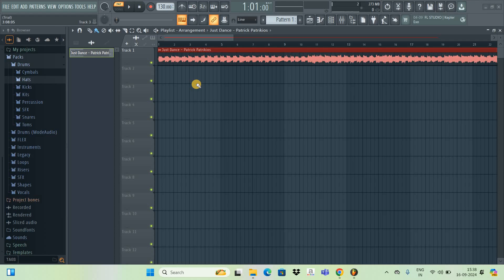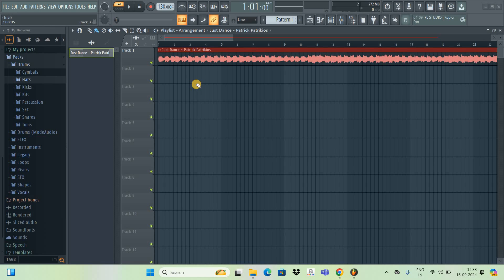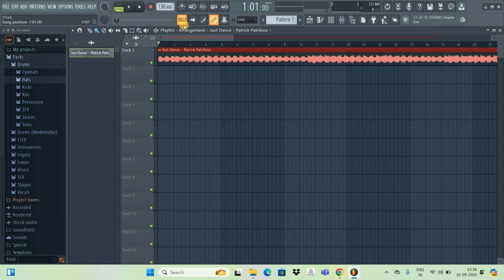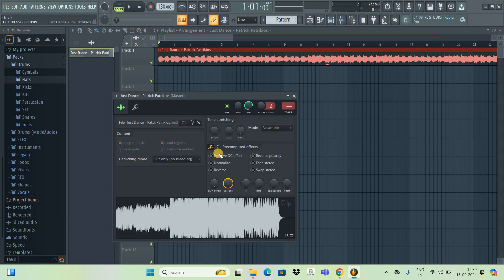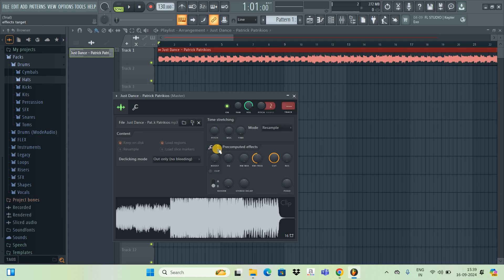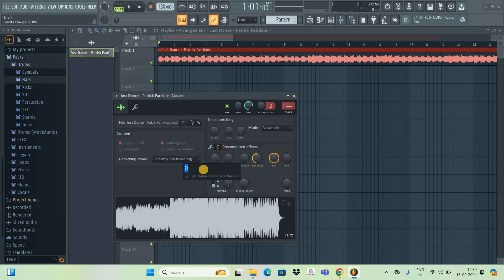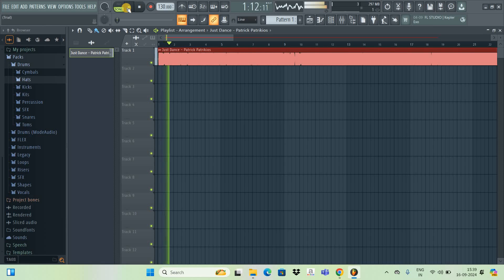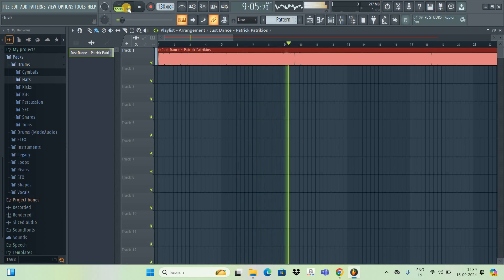How to increase volume in FL Studio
FL Studio Beginner Tutorial - In this tutorial, I show you how to increase volume in FL Studio.

Subtitles :-
Hi guys, welcome back to NGB 2.0 and in this video I want to show you how to increase volume in FL Studio. Now it's actually super easy to increase volume in FL Studio. So without further delay, let's get started and see how you can do this. Now to demonstrate this, I've already imported a song. So let me quickly play this song for you. Now to increase the volume of this song what you need to do is you need to double click on this song. Next you need to click on this option that is 'effects target' and inside 'effects target' you're going to find this option called 'BOOST'. So simply right click on this option and now select this option that is 'Type in value'. Now you can increase the volume of the song by over 100 decibels. So let's say, let me increase the volume of this song by 25 decibels and now press enter and so now if I play the song for you once again. So this is how you can increase volume in FL Studio.

Explanation :-
In FL Studio, the **Boost** option found in certain effects (such as the sampler or other audio-related plugins) is used to amplify the volume of a signal beyond its normal range. Here's a breakdown of how it works:

- **Boost** typically increases the gain or volume of the signal without changing its frequency characteristics. It’s useful for making a sound louder, but you need to be cautious because boosting too much can introduce **clipping** or distortion, which may degrade sound quality.

- In some cases, boosting is a simple way to adjust the perceived loudness of an instrument or sound effect without using additional plugins like compressors or limiters.

- **Boosting within effects** can also help certain sounds stand out in a mix or reach a level suitable for further processing.

Be mindful of your output levels when using this feature to avoid unwanted distortion or digital clipping. It's generally good practice to check the output signal on a meter to make sure it stays within safe limits.